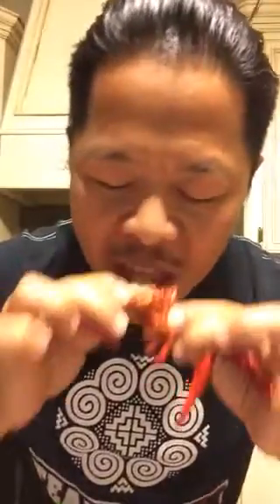How to eat crawdads Yerlo Style